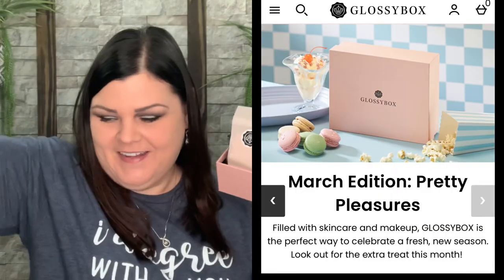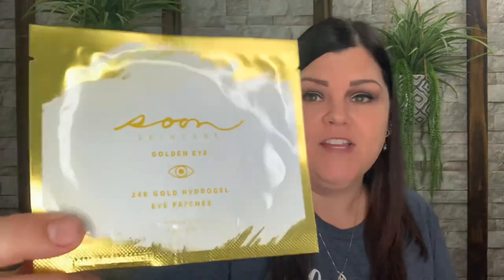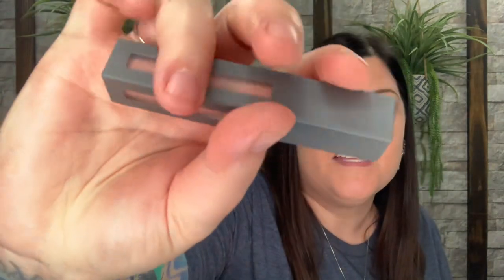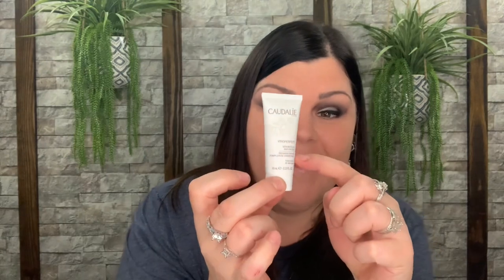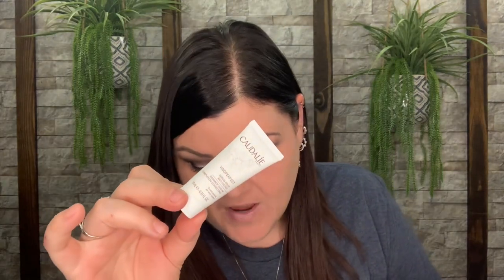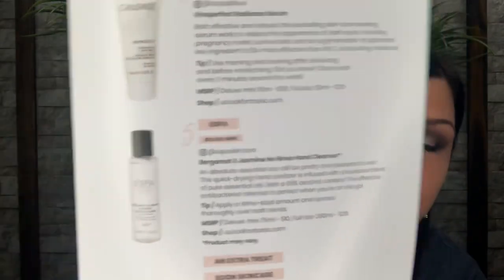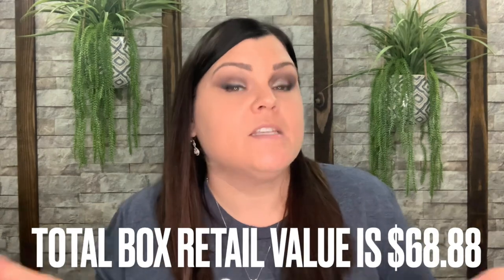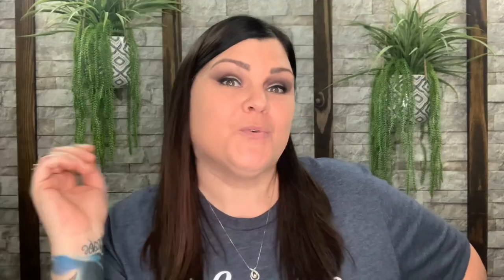Glossybox MARCH 2021 Beauty Box Unboxing +Coupon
A BIG "Thank You" to Glossybox for sending me this subscription box for review to show you all, I greatly appreciate it and am truly honored!!!

                              She Crafty
               2575  S US HWY 17/92  BOX#216